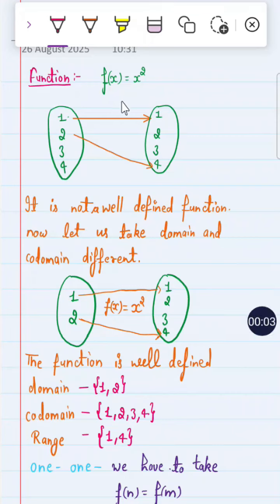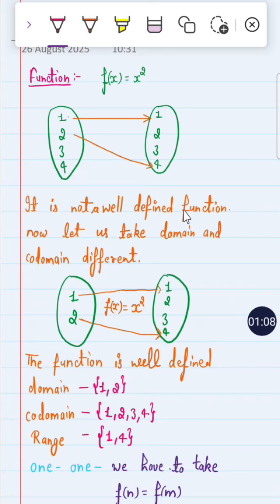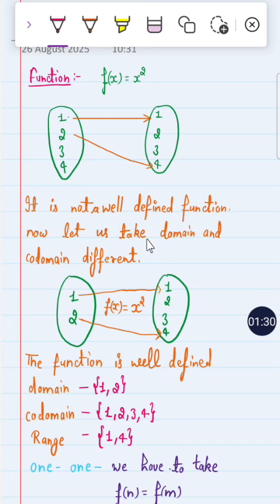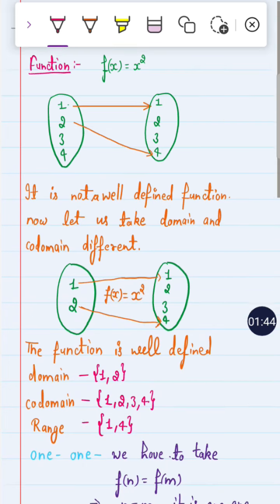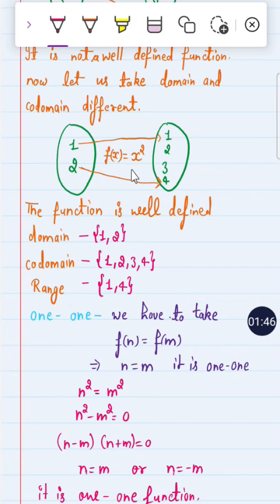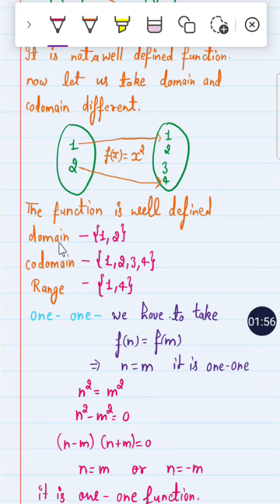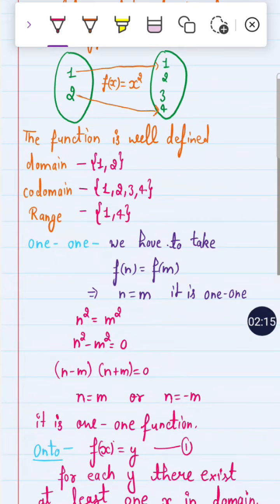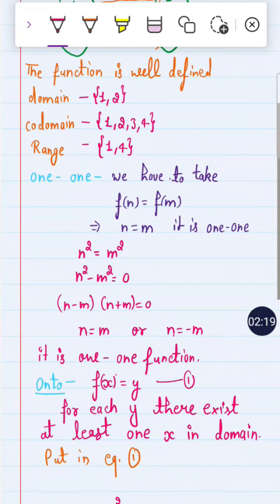how to define a function